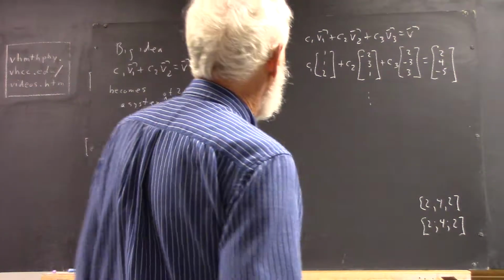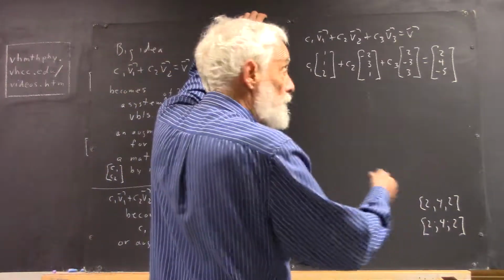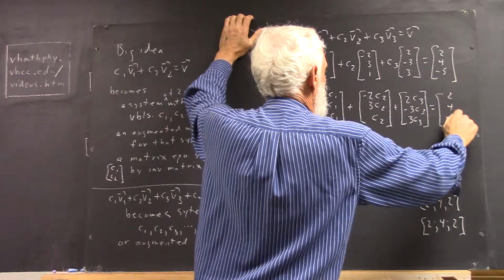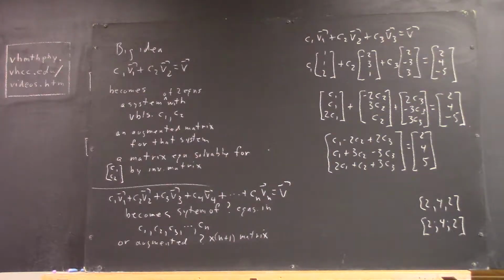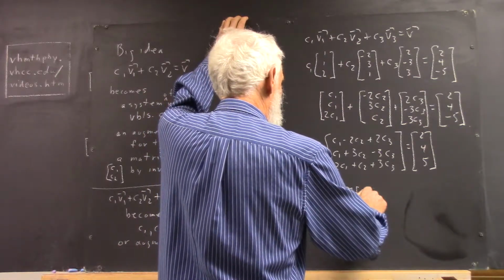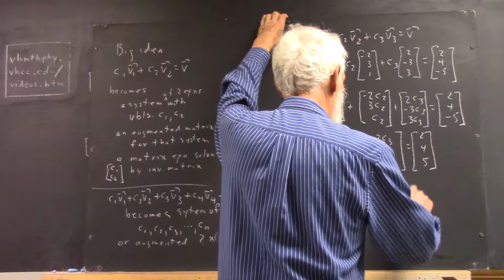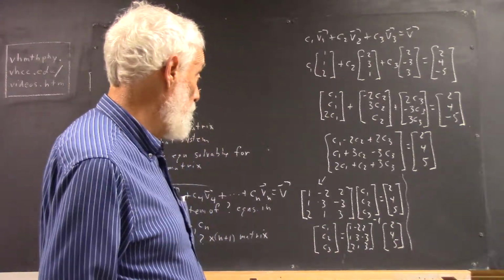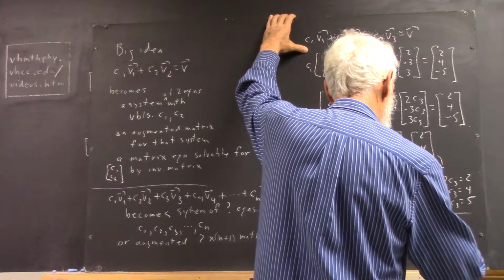daglin 0550 finding linear combination of 3 vectors in R3 which add up to given vector process near